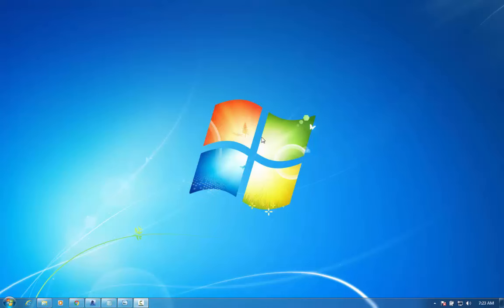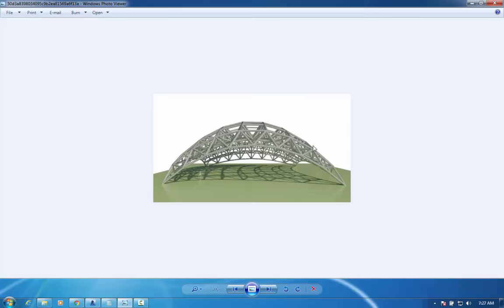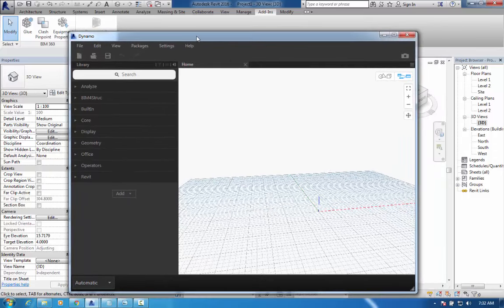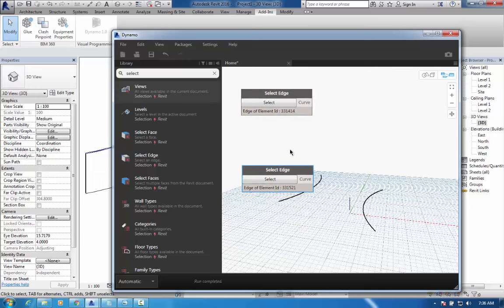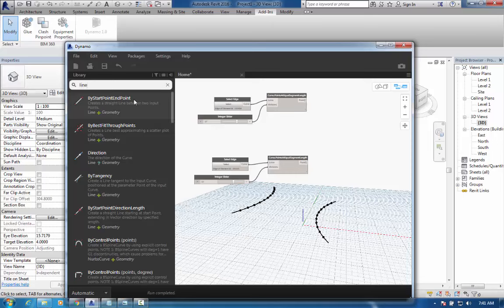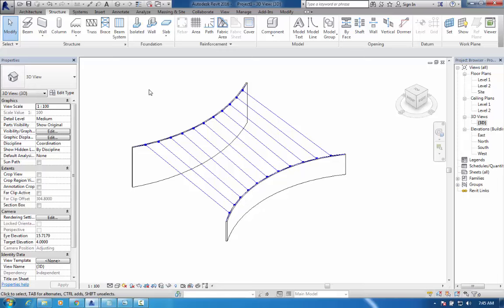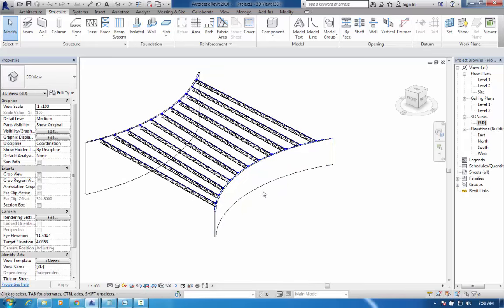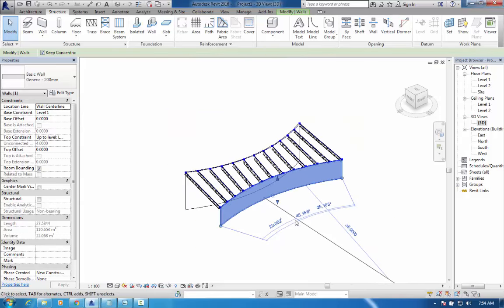Dynamo for Str Design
Dynamo is getting very successful among Architects, it was very helpful design complex shapes. but it sounds like Structure designers are not very interested in it.
I am trying to show what Dynamo is able to do in revit design. Yes it is helpful for us "Structure and infrastructure designers" too.
Hope you enjoy it. it is a first attempt which hopefully will be followed by other videos getting more and more in depth with DYNAMO.